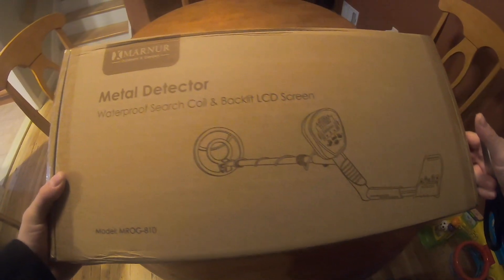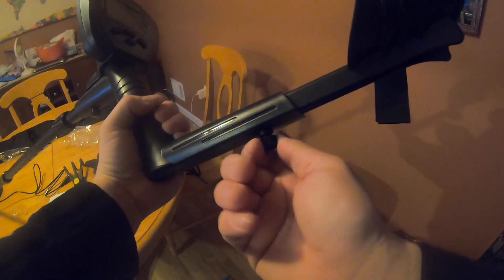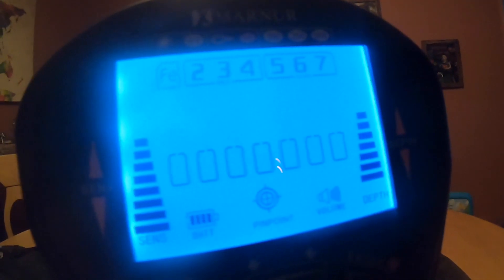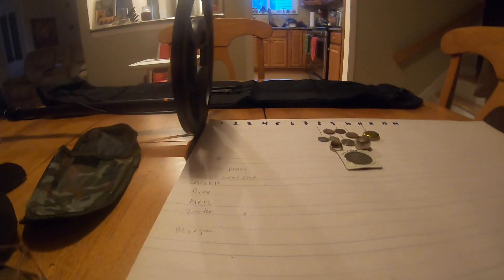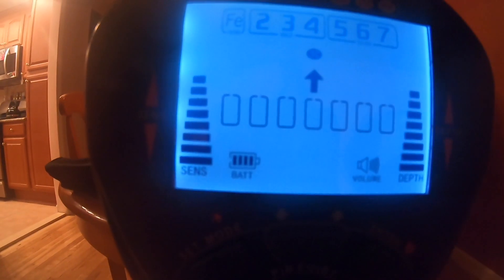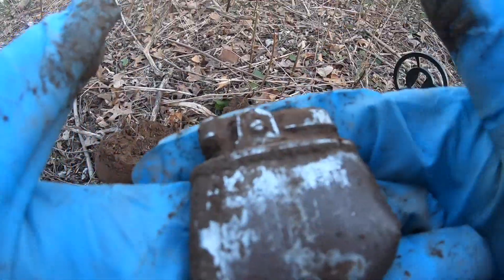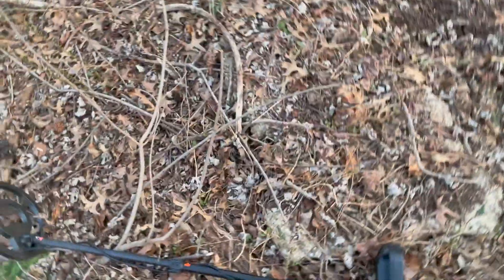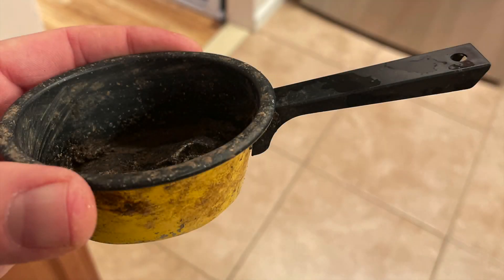Bucketlisters Found $100 Metal Detector - Marnur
Found Silver and bucket listers!
Coil is waterproof on this detector and I would rate this good on a beginners detector for the price or if you plan to use this for competition seeded hunts. Cannot beat the price. Your application will determine what is best for you.
 Silver & Bucketlisters Found with $100 Marnur Metal Detector